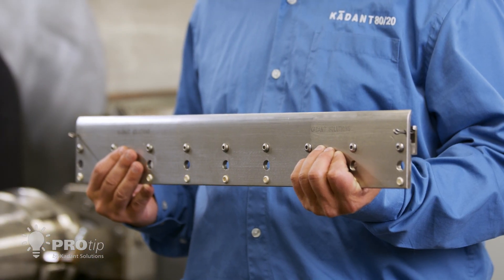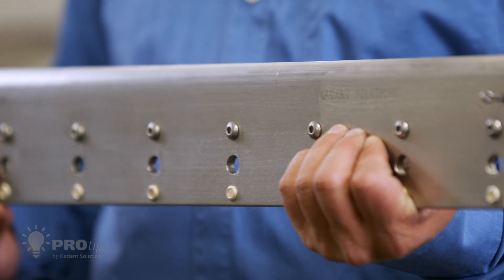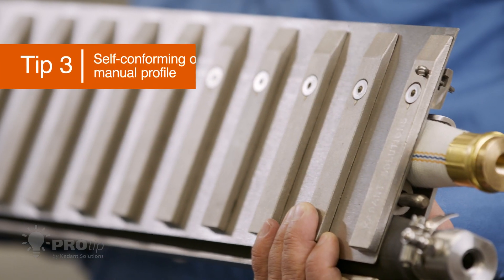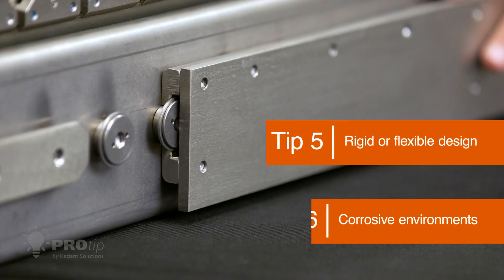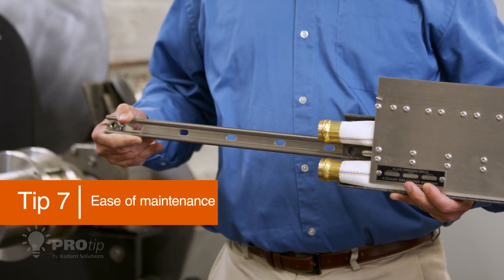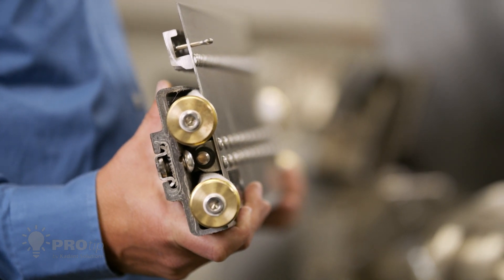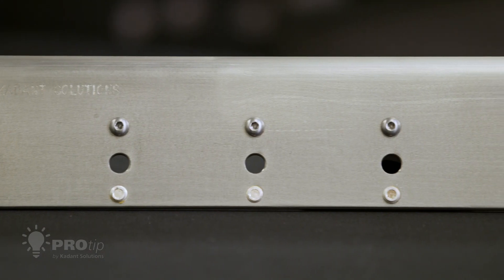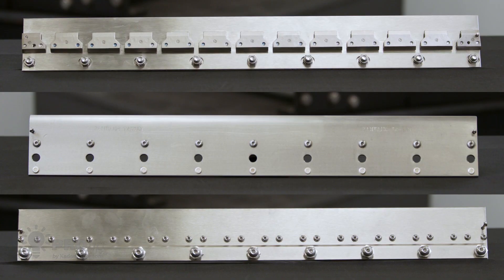Tips for Selecting a Doctor Blade Holder for Paper Applications | Kadant Solutions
Paper machines have numerous doctoring applications. There are a variety of doctor blade choices for each application. Learn a few tips for selecting a blade holder here.